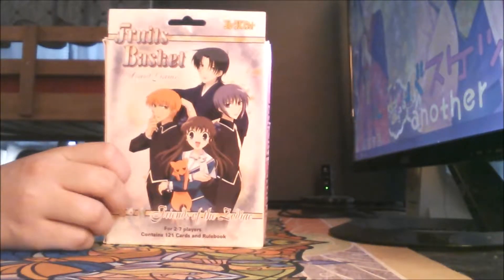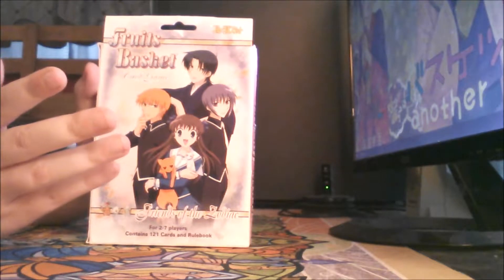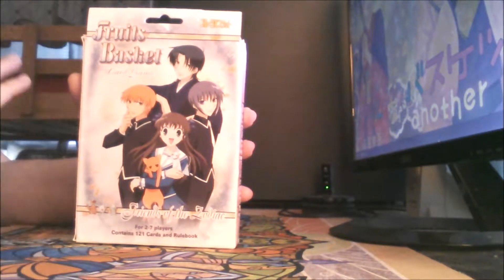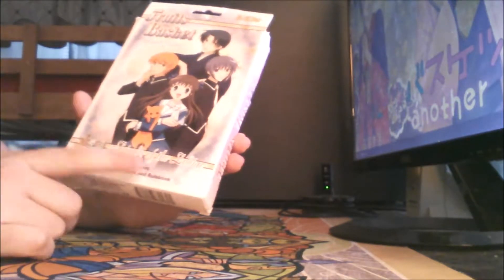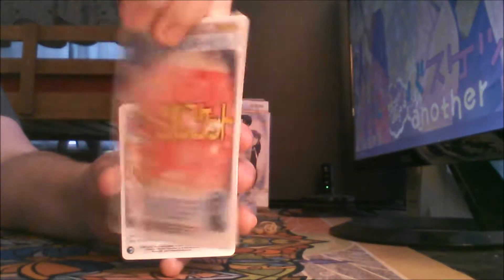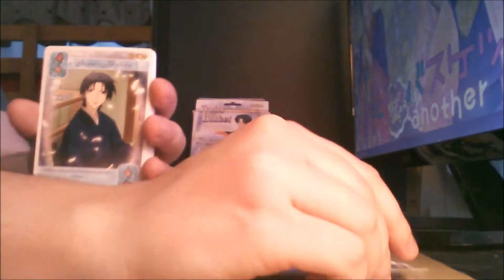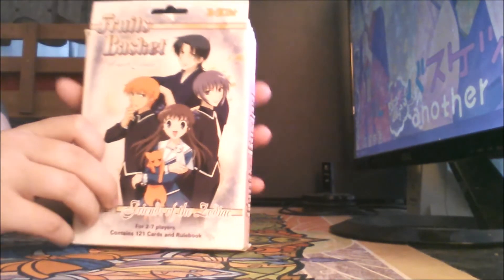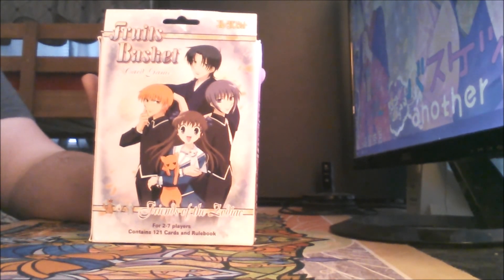Fruits Basket Card Game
This is a card game that Funimation made back when they first released the Fruits Basket anime! It's extremely hard to come by since they don't make or sell this anymore.